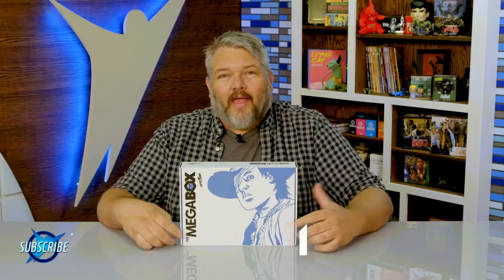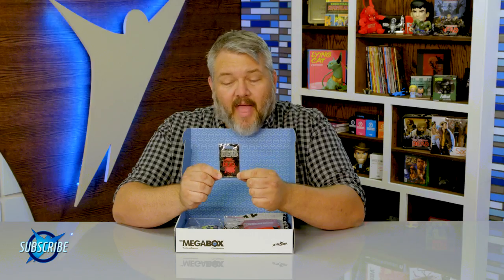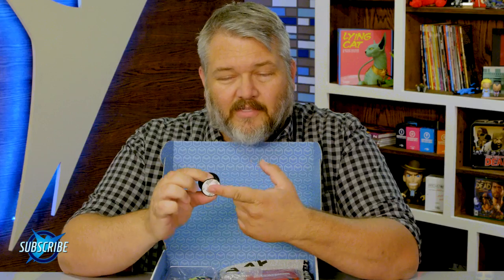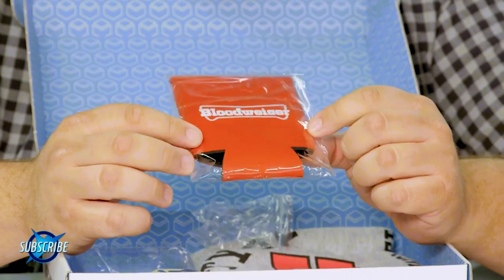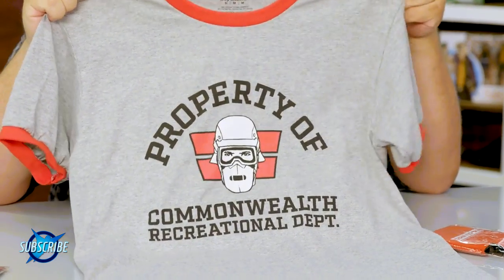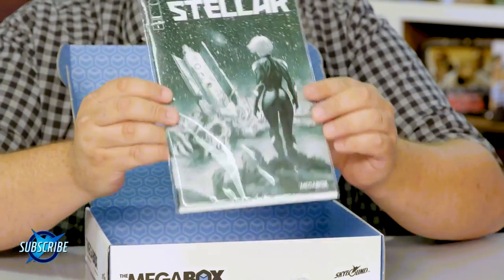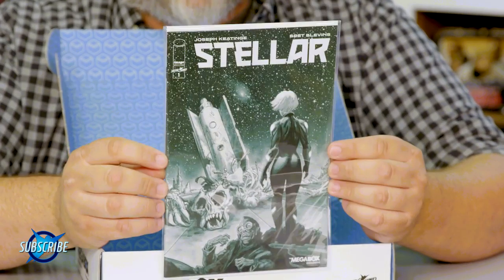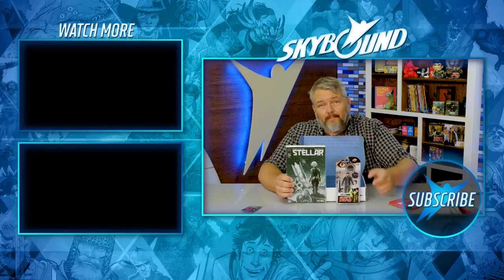Unboxing The Carl Grimes 2018 Megabox!